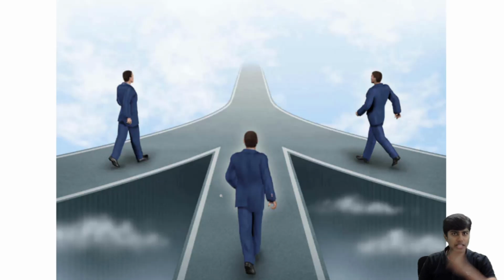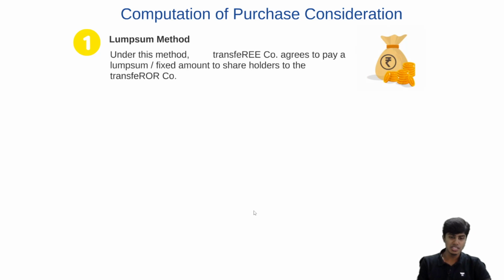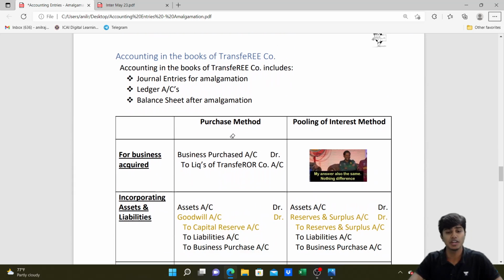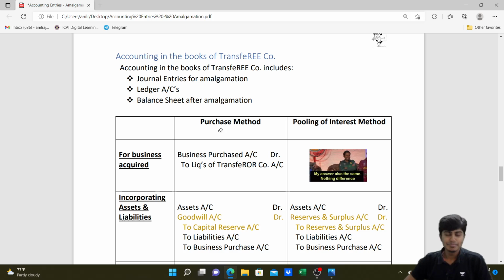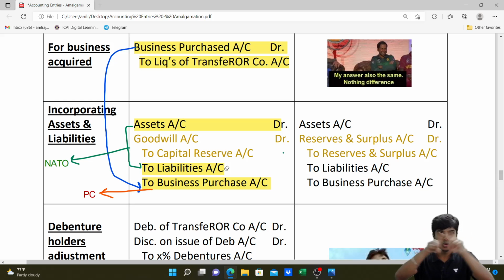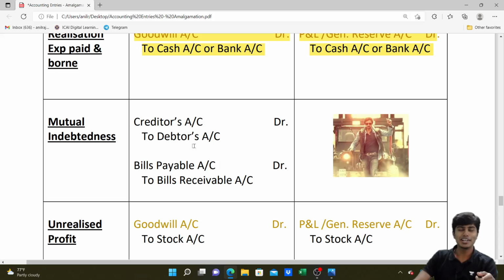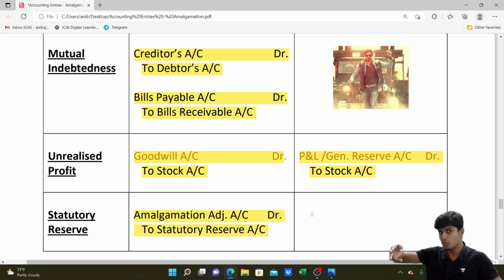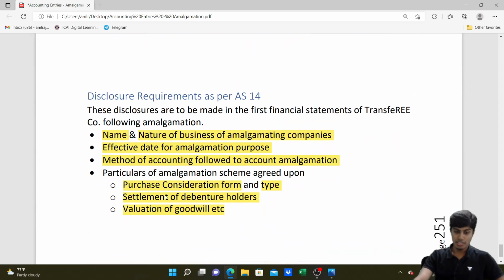Amalgamation of Companies -4 | Advanced Accounting | CA Foundation | CA Rajavardhan A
In this session, educator CA Rajavardhan A will be discussing Amalgamation of Companies Advanced Accounting for CA Foundation.

Call CA Rajavardhan A's team on  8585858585 and take your CA Preparations to the next level.

➤ About the educator:  A teacher from heart, lungs, kidney and all that's within. 😍 the subject accounts and here to spread ❤ for the subject among students.

You can enroll to Unacademy Subscription and get the following benefits:

1. Learn from your favourite teacher
2. Dedicated DOUBT sessions
3. One Subscription, Unlimited Access to Live Online Classes and Videos
4. Real-time interaction with best-in-class teachers
5. You can ask doubts in live online classes
6. Limited students in each Class
7. Download the videos & watch them offline